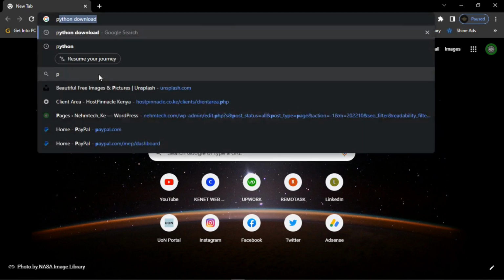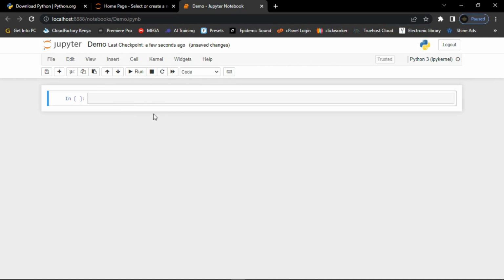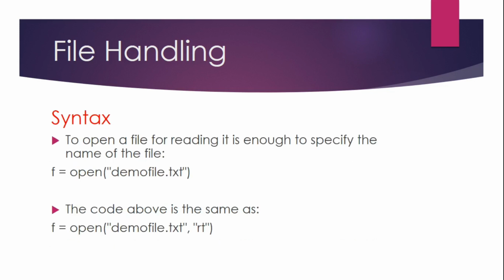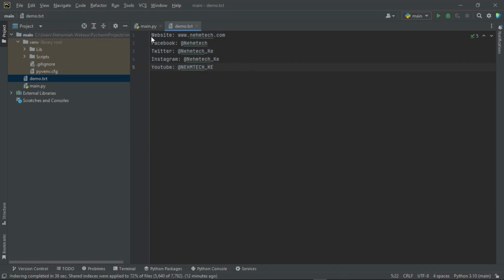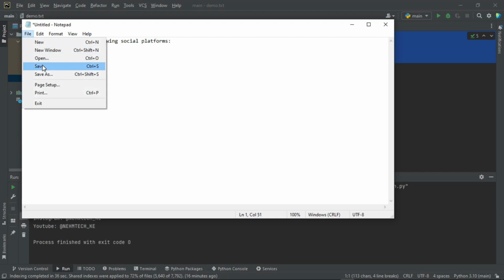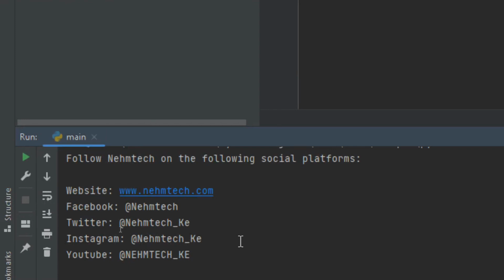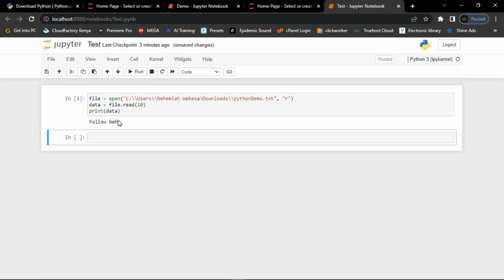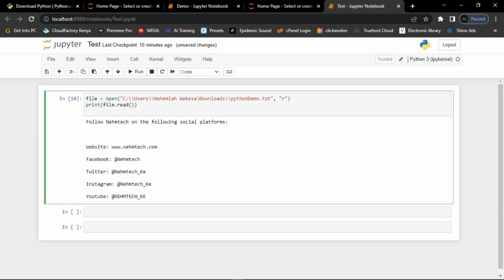FILE HANDLING IN PYTHON LESSON 1 || OPENING FILES FROM THE SERVER